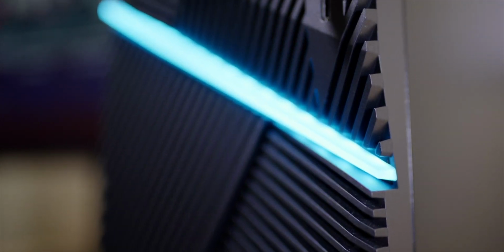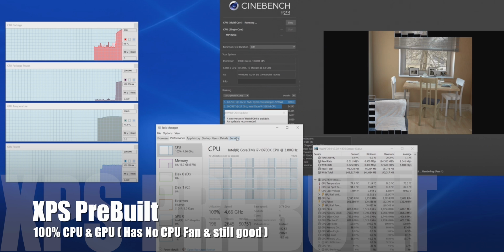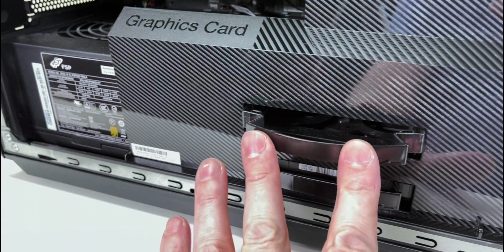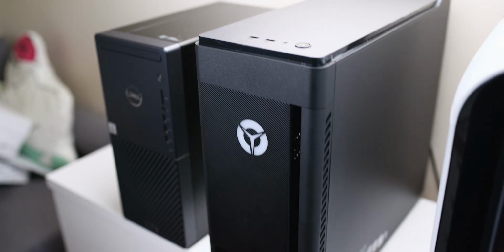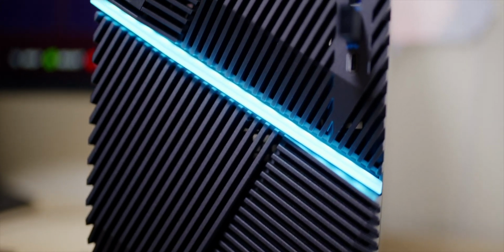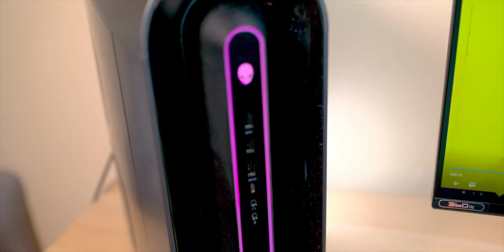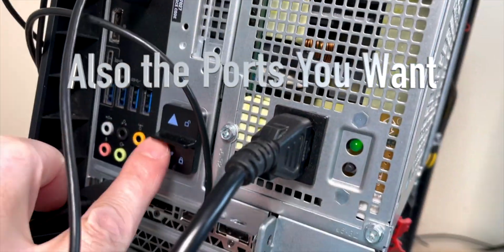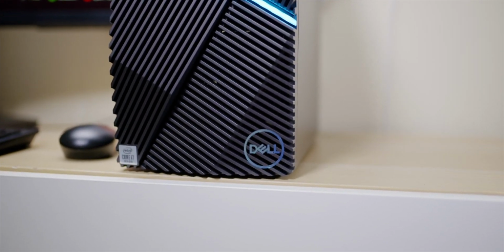The Ultimate PC Gaming Desktop (PreBuilt) Buyers Guide | What to Look For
⏩ Recommended SSD's for Laptops:

Kaspersky Security Cloud 3 Device 1 Year PC Key Global $40.41